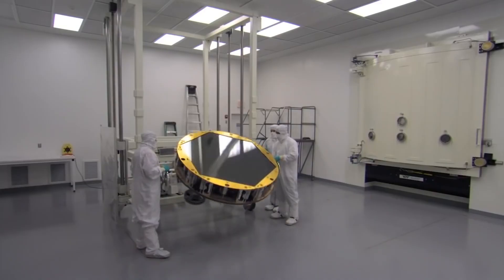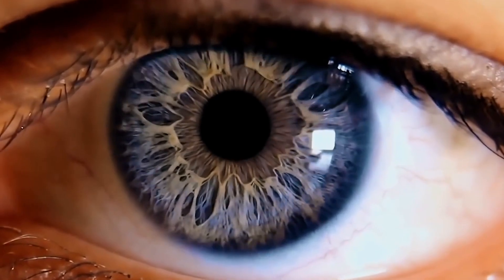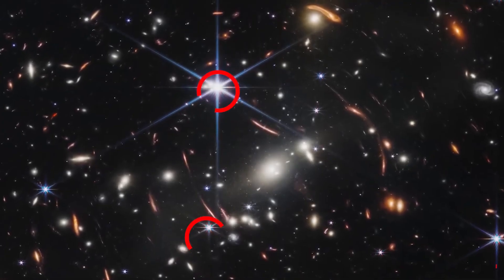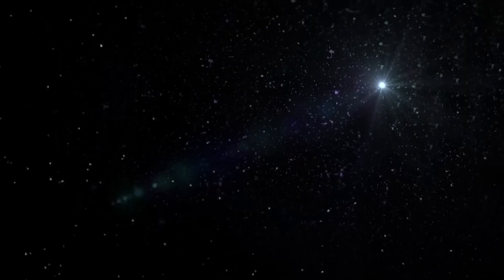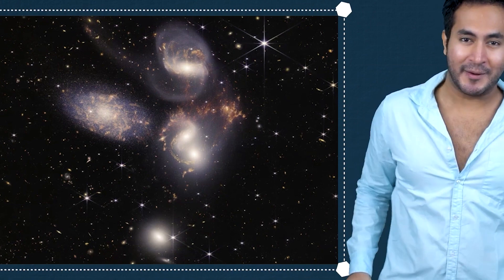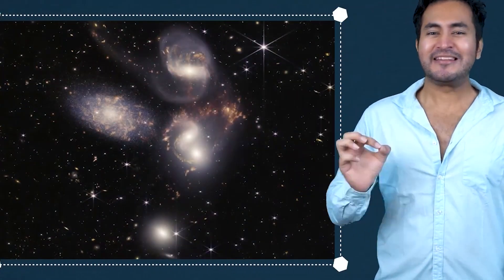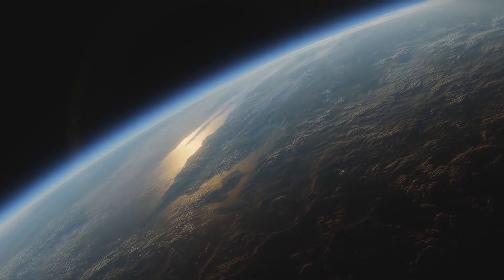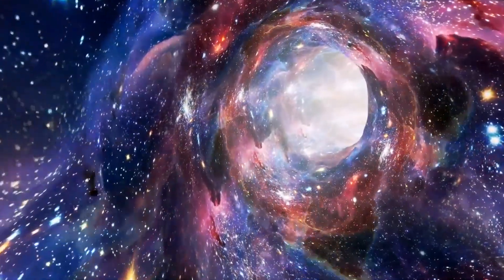James Webb Telescope FINALLY Proves Stephen Hawking's Multiverse Theory!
What do you think of "James Webb Telescope FINALLY Proves Stephen Hawking's Multiverse Theory!" ?